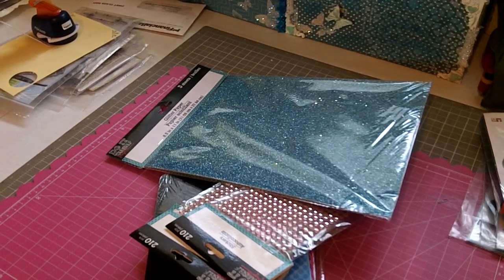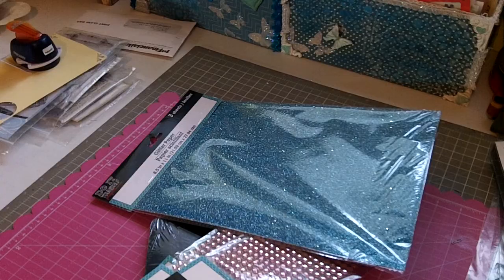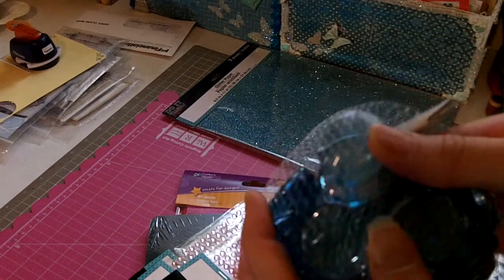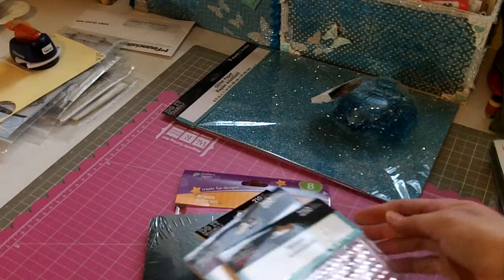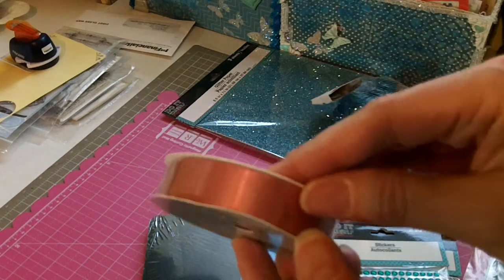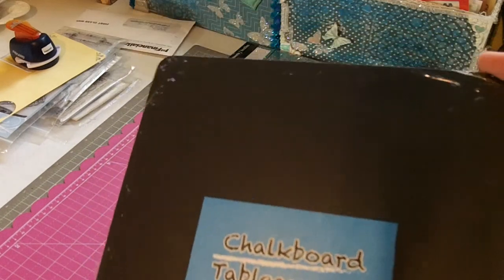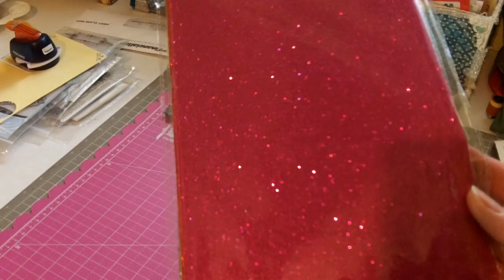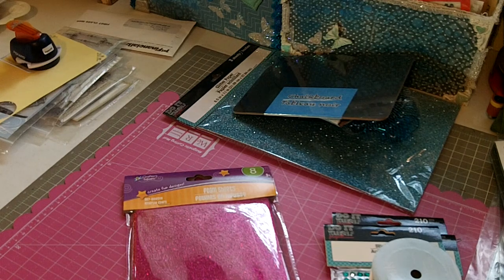Dollar Tree Haul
Here are some great items I found at my local Dollar Tree store.  TFW